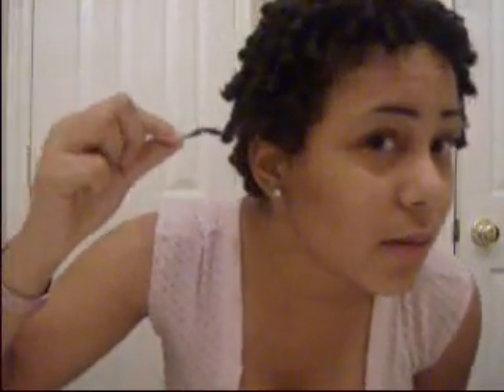Lock upate 1month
If the volume is low mah bad..and it kinda stops short..mah bad.
Shout Outz to Tysheezie and PrettyBoiShai! If you haven't already go check out their videos.